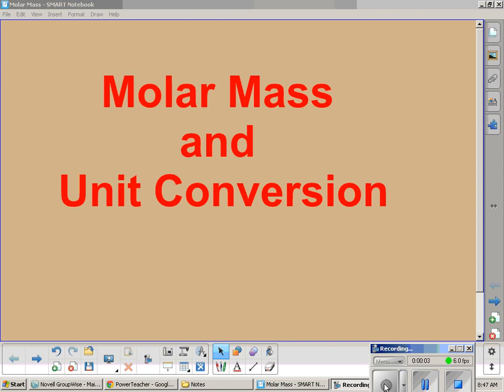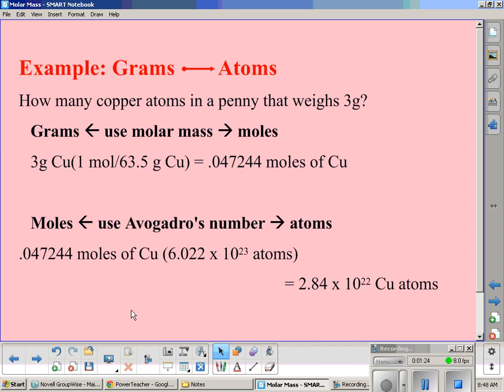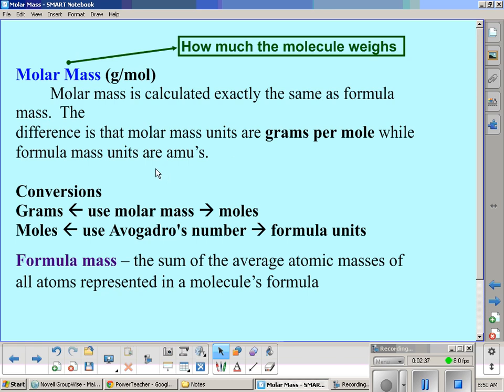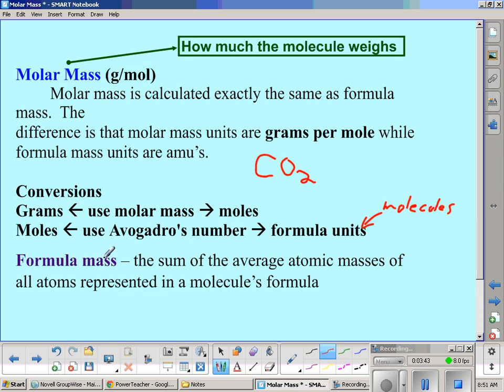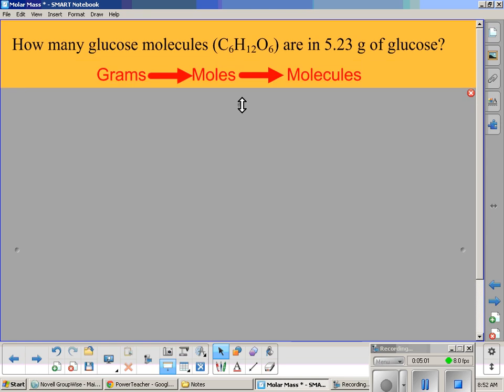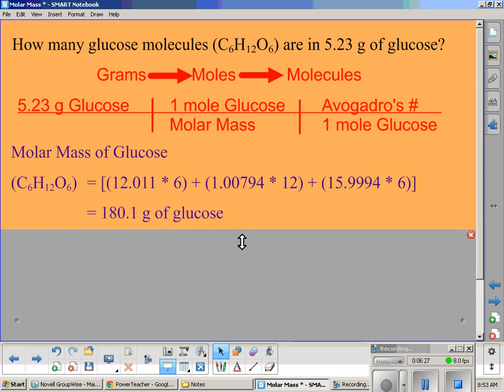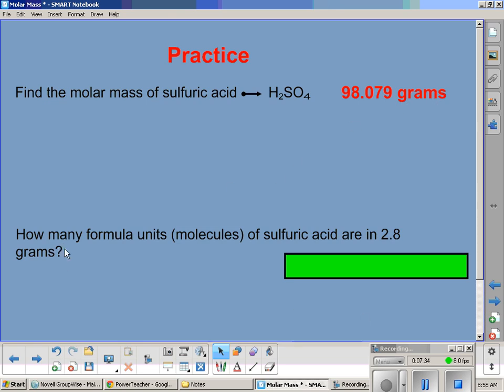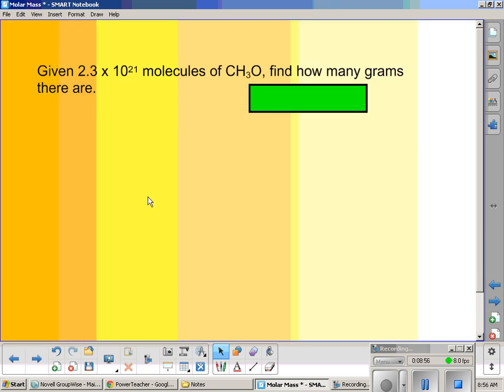Molar Mass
How to calculate molar mass of chemical compounds.  How to use molar mass in unit conversions when converting from grams to moles to molecules.